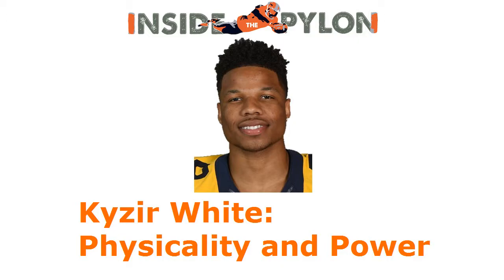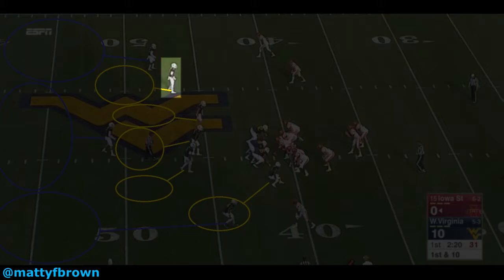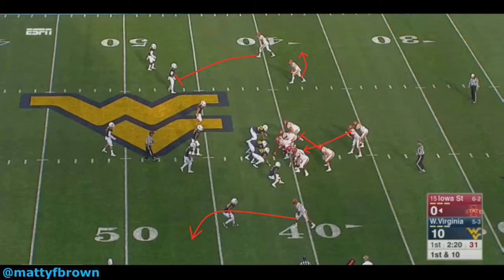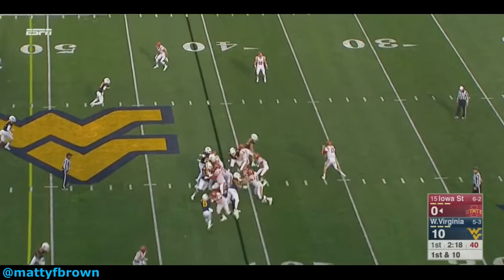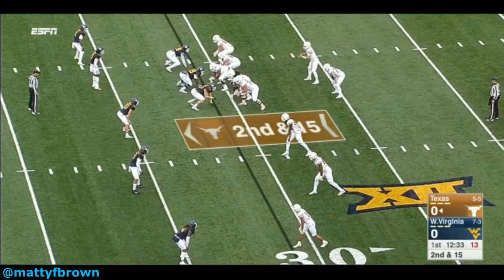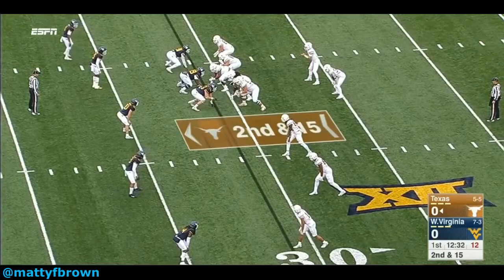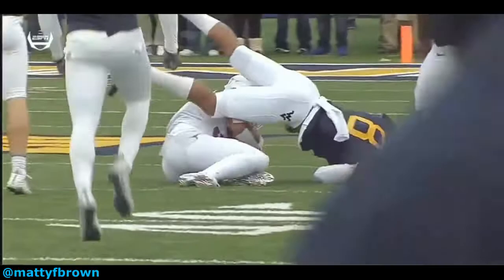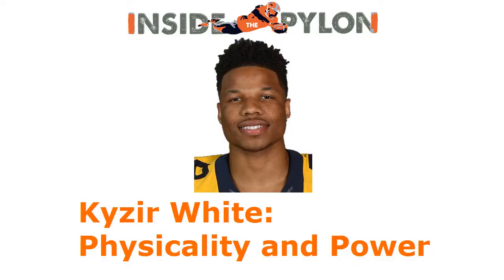Kyzir White: Physicality and Power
In this video, Matty Brown studies two plays that epitomize Kyzir White's game. Both showcase the physicality and power that bursts off the screen.

This video was inspired by scouting work done for the 2018 Inside the Pylon Draft Guide.